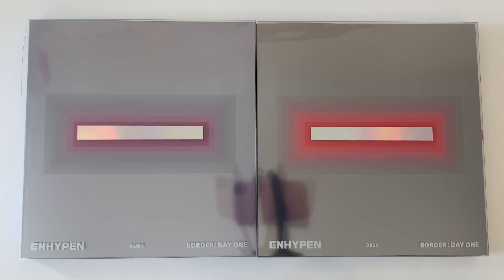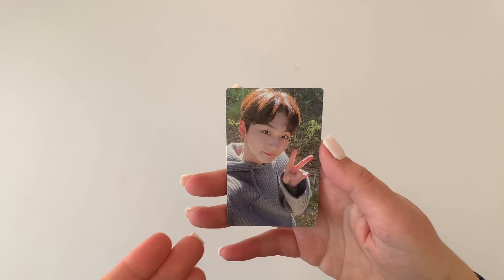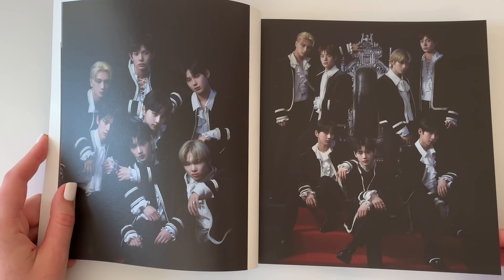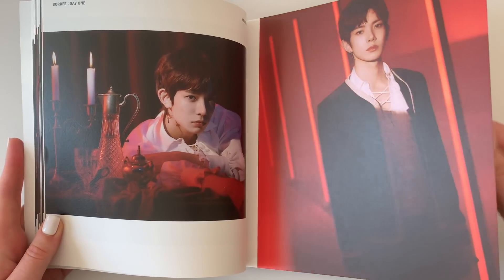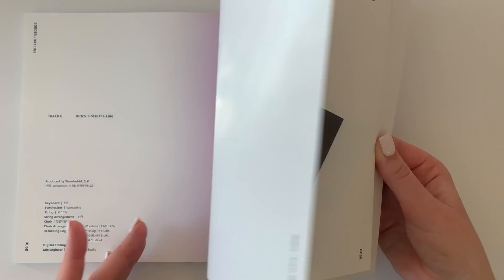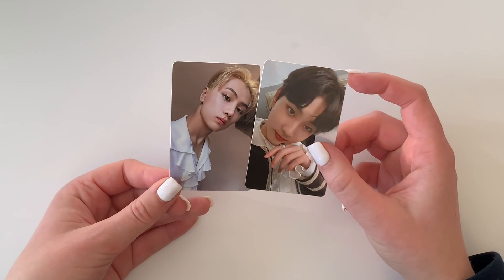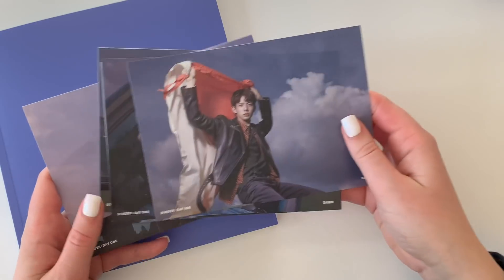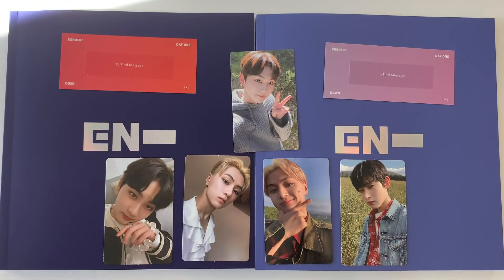✧A Bias-Wrecking Unboxing of Enhypen's 엔하이픈 1st Mini Border : Day One (+Weverse Preorder Benefits🎉)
~✩♡Open Me!!♡✩~
This debut was so freaking good!! I'm so excited to see what the future brings for these guys!

Purchased from: Weverse Global

Tracklist:
1. Walk The Line
2. Given-Taken
3. Let Me In
4. 10 Months
5. Flicker
6. Cross The Line

💿 Upcoming Unboxings: 💿
📦 = Shipped

♡ Monsta X 3rd Album Fatal Love (4 American Store Copies)
♡ Monsta X 3rd Album Fatal Love (6 SUBK Copies)

💿 Ordering: 💿
♡ Drippin 1st Mini
♡ Sunggyu Comeback
♡ IZ*ONE Comeback